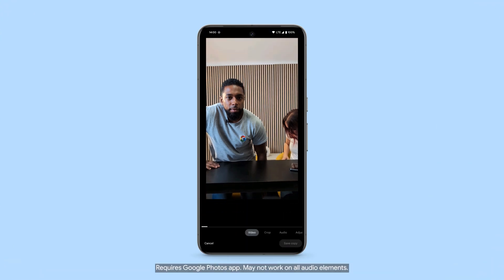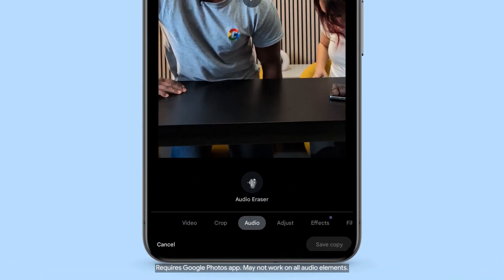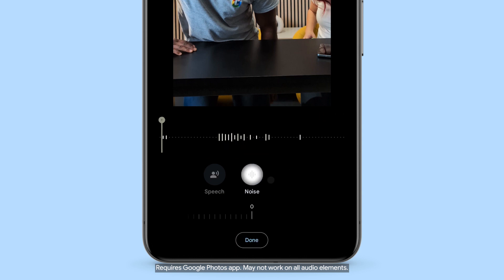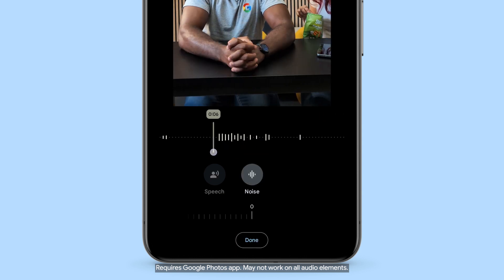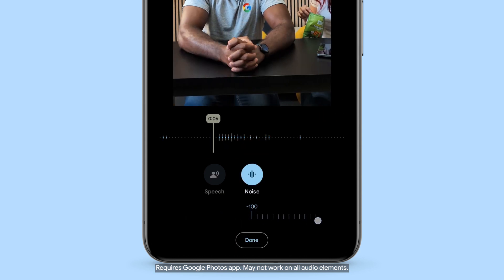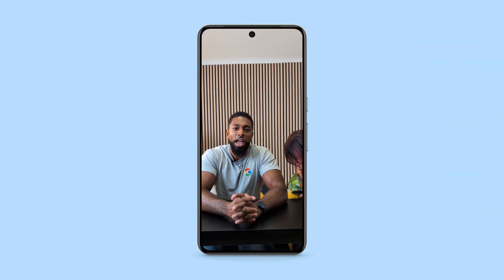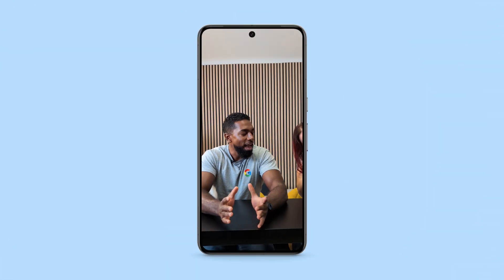How to use Audio Magic Eraser on Pixel 8 Pro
Are there loud interruptions in the background of your videos? Or maybe the wind is too noisy? Now, you can use Audio Magic Eraser to reduce unwanted audio in your videos. Play this video to learn more!

Audio Magic Eraser requires Google Photos app. May not work on all audio elements.